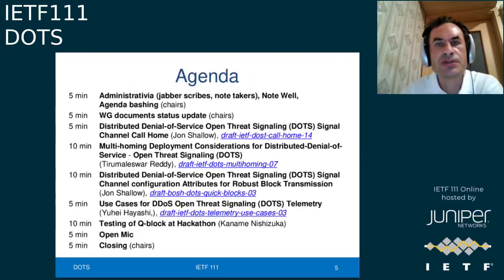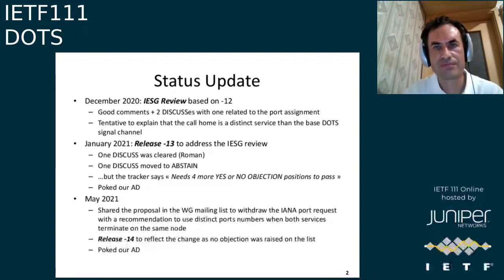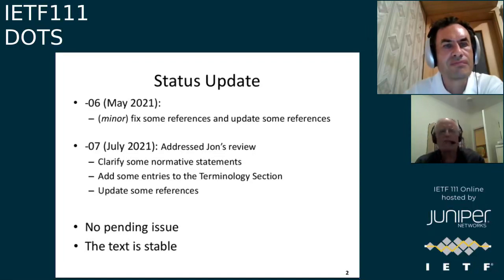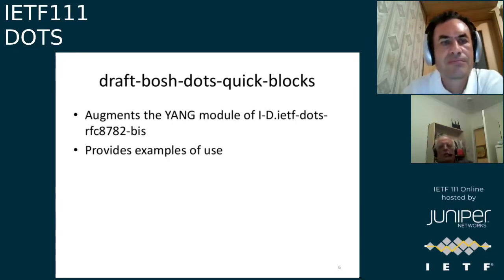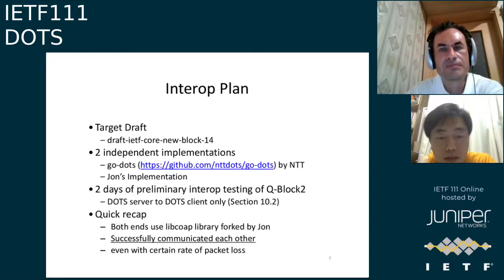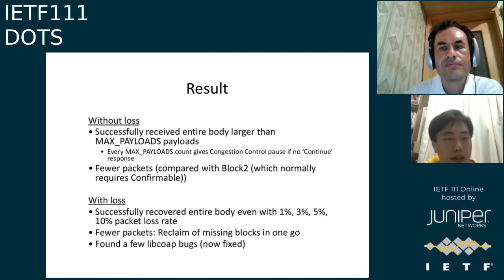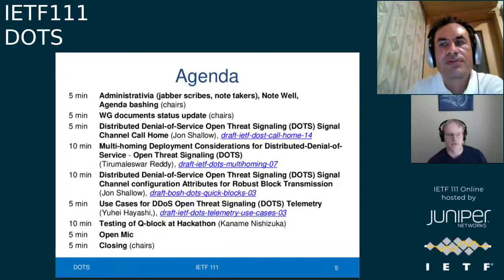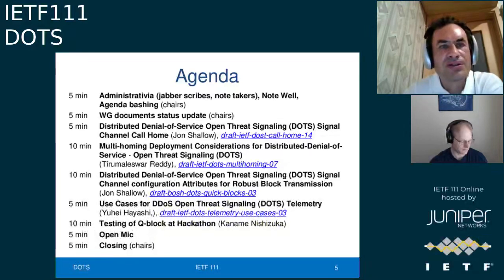DOTS 20210729 2030